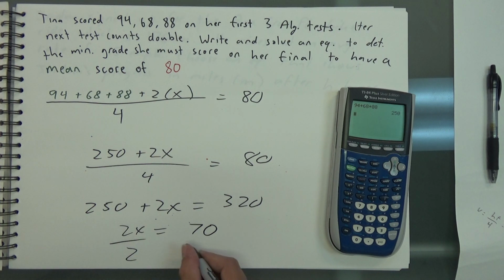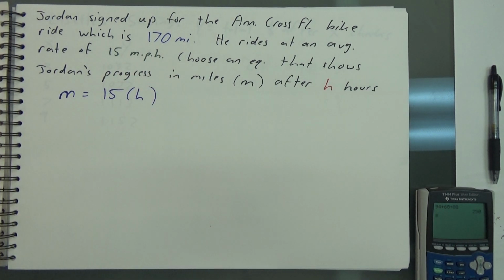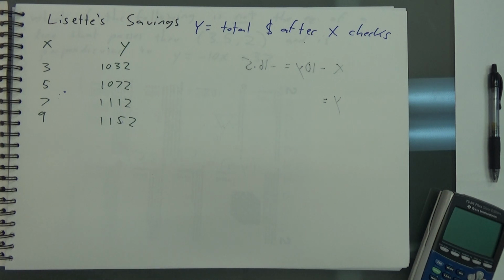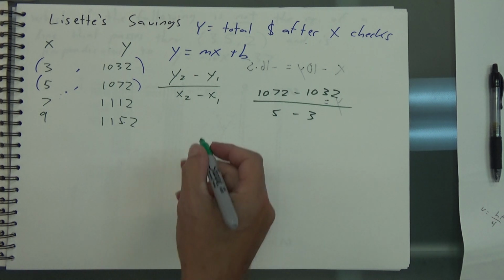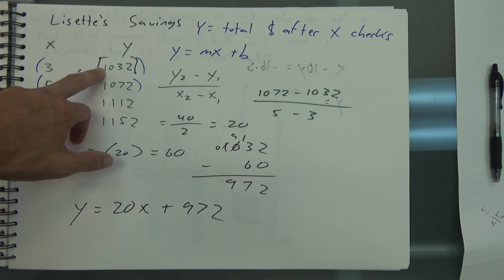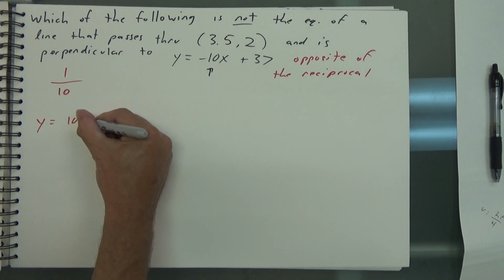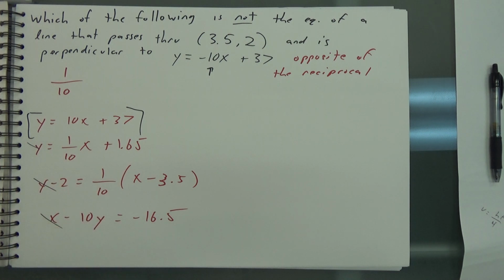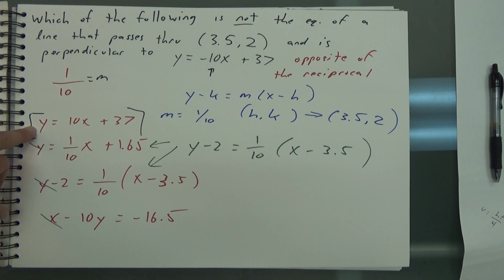Algebra 1 FAST / BEST exam review continued.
Solutions & explanations of Algebra 1 FAST exam for May 2023 (Florida). Equations of lines, weighted averages, problem solving strategies.